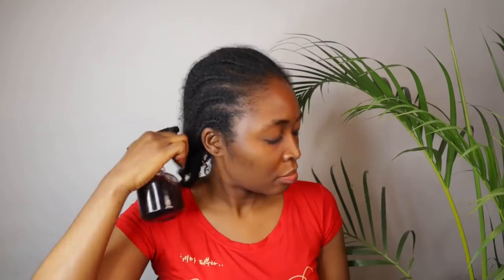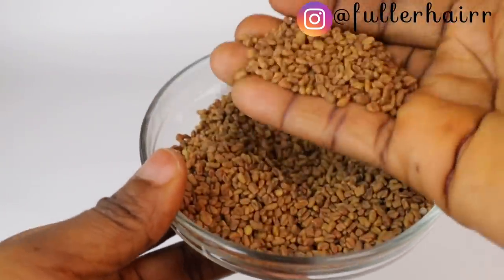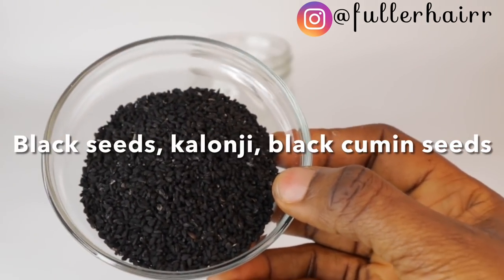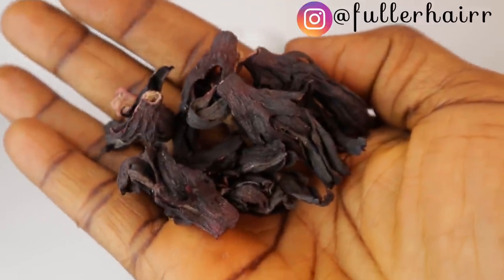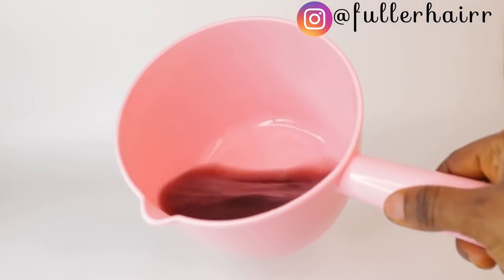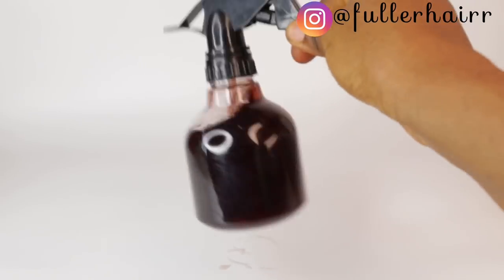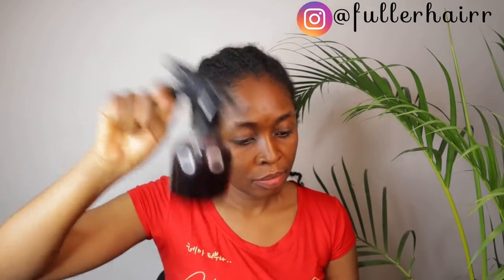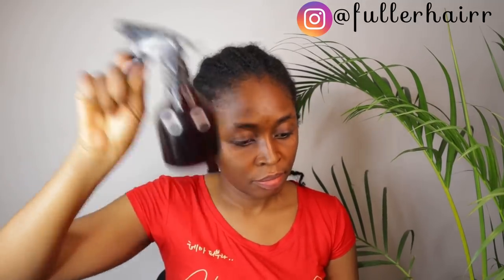Hair Spray for moisture,HAIR GROWTH and BALDNESS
Hi Queens, welcome back to my channel , in today’s video i will be sharing with you how to make a potent hair spray using only 3 ingredients that you can find in your kitchen , the recipe is very simple and anyone can do this , please give this video a thumbs up and subscribe .

Philippians 4:6-7